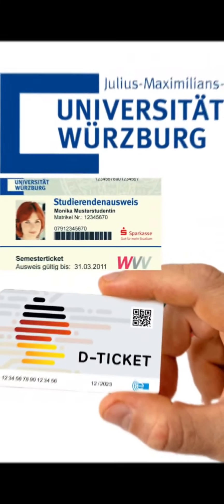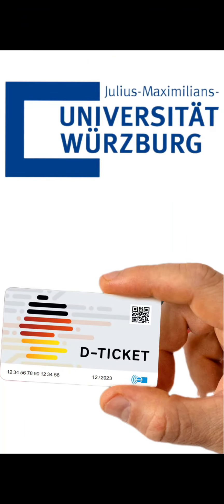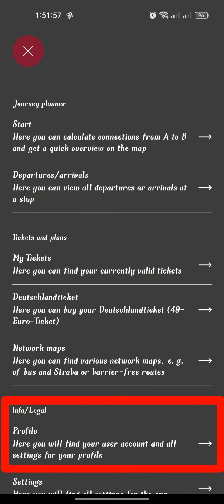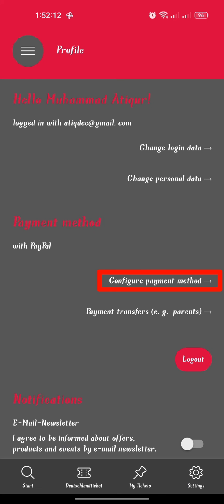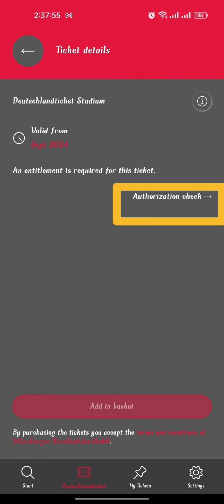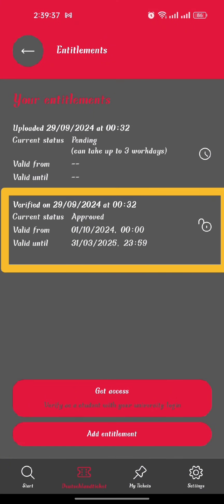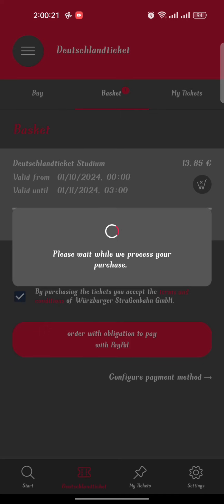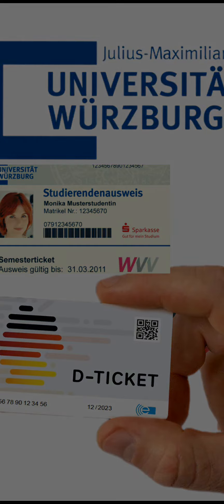How to buy a Deutschland ticket using your Semesterticket | Würzburg University | Wuerzburg, Germany